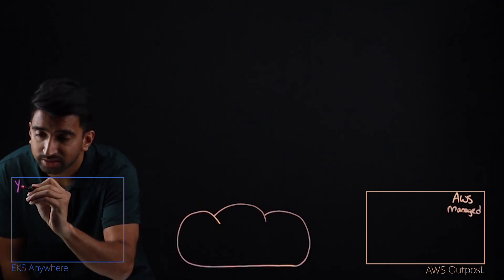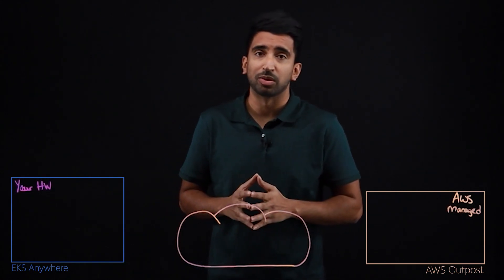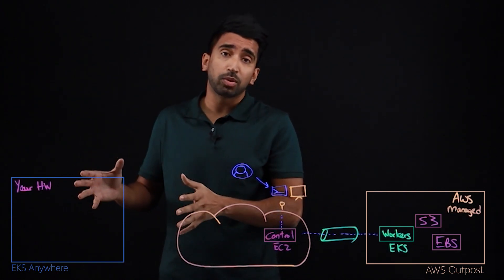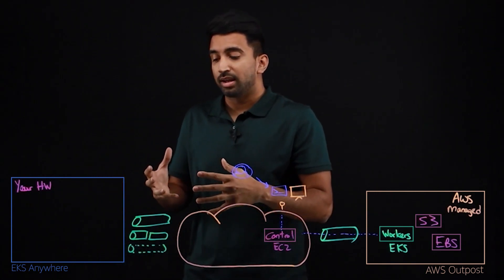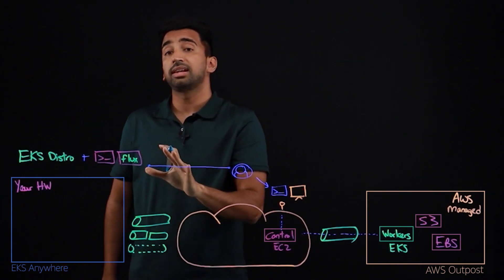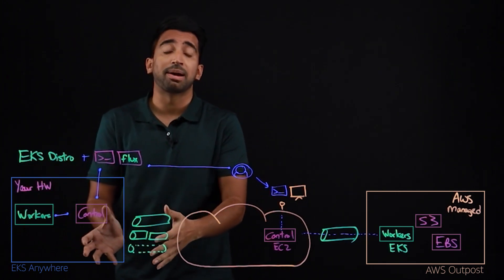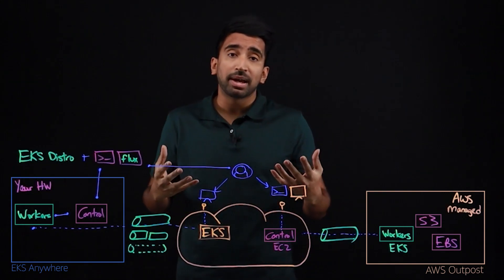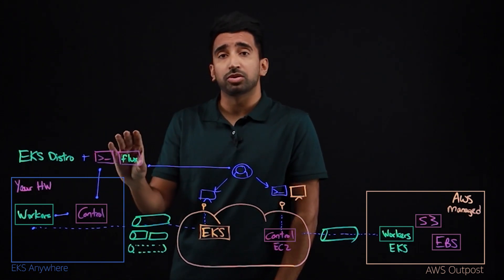Amazon EKS Anywhere vs EKS on AWS Outposts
In this lightboard explainer, Sai Vennam compares Amazon Elastic Kubernetes Service (EKS) on AWS Outposts versus EKS Anywhere.

UPDATE: Local clusters are now available for Amazon EKS on Outposts, allowing you to run the entire Amazon EKS cluster on your Outpost. This newly released capability is an alternative to the extended cluster architecture discussed in this video.

Customers have a need to run containers in on-premises or edge environments for many reasons, including regulatory, data residency, or latency concerns. With these two capabilities, customers can leverage the power of AWS to run containers at scale in environments outside of AWS cloud. In this video, Sai covers how these two solutions differ in hardware, connectivity, security, support, and more — all of which can help you make the right decision for your business.